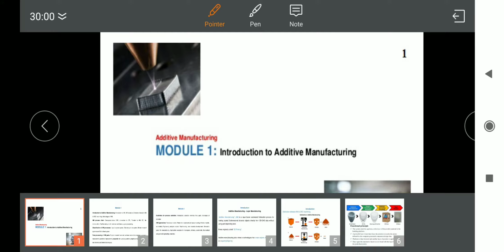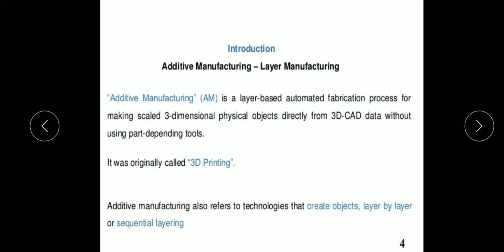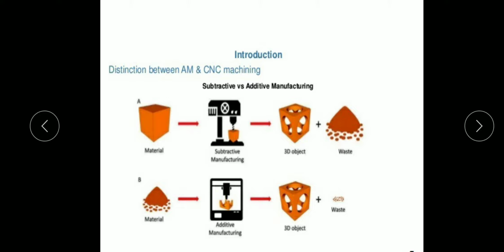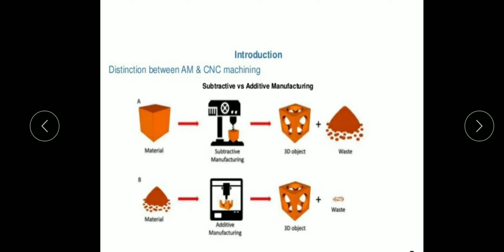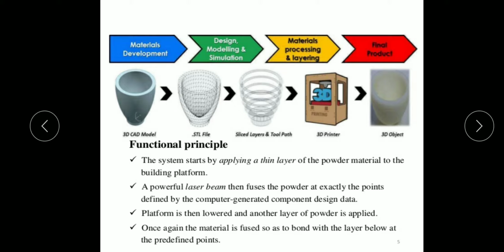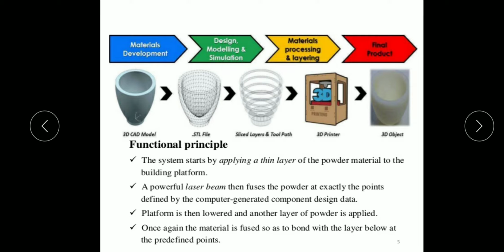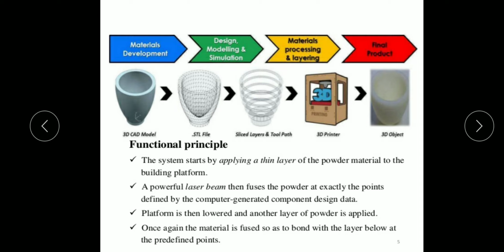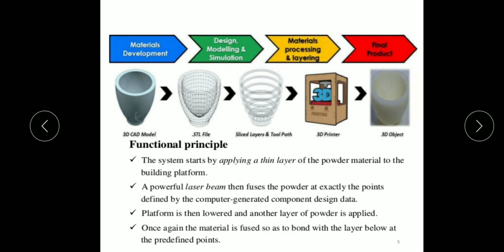Introduction to additive Manufacturing by Santosh VJ